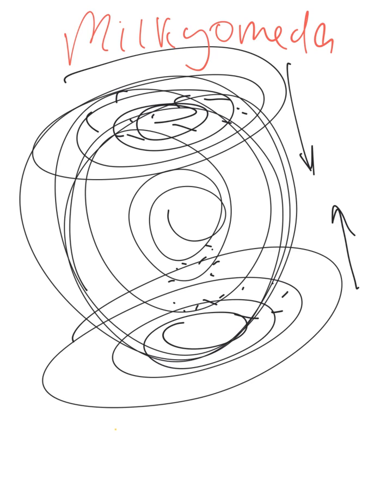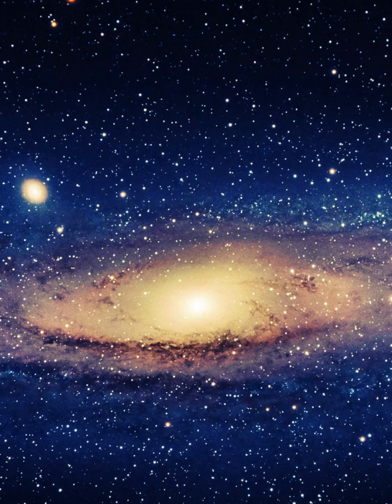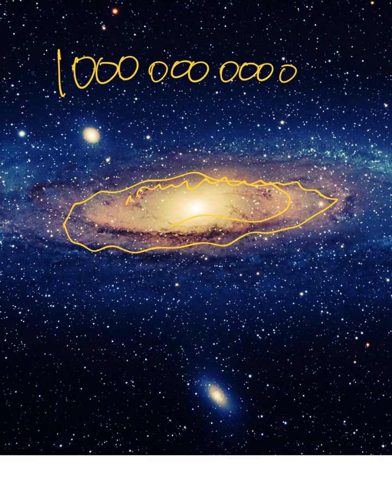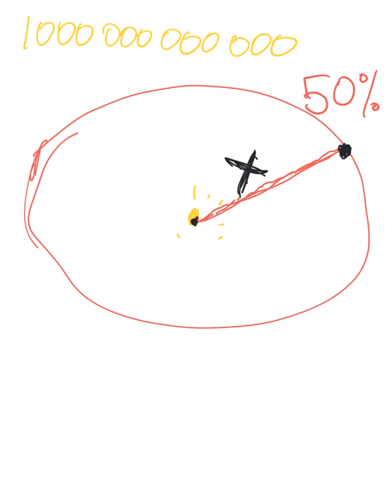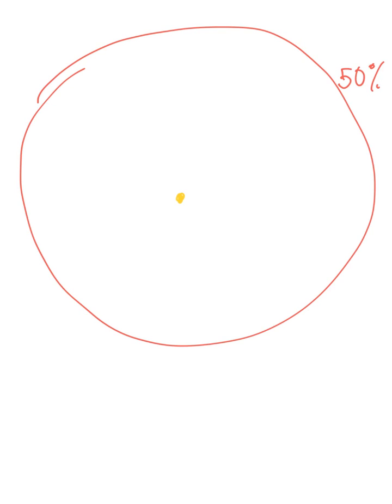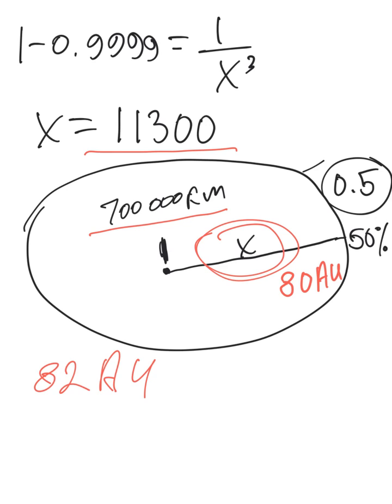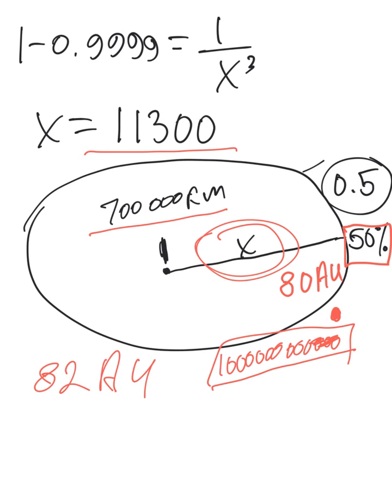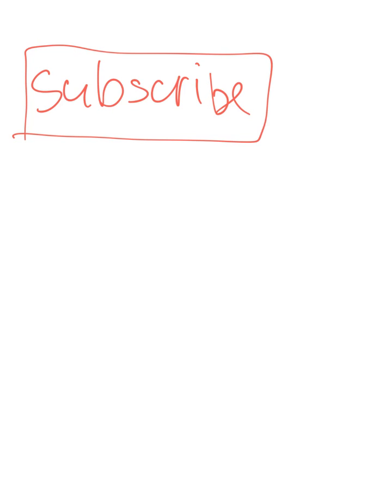Logarithms and Space Science - How Close Will a Star Pass Next to Sun When Andromeda Collides?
and welcome to What Da Math!
In this video, I decided to try to make an educational space video using an iPad while my main computer is being repaired. We will talk about the star that may pass within our solar system when Andromeda galaxy collides with our own and find the distance at which it may pass.